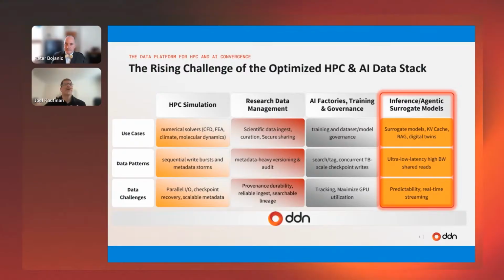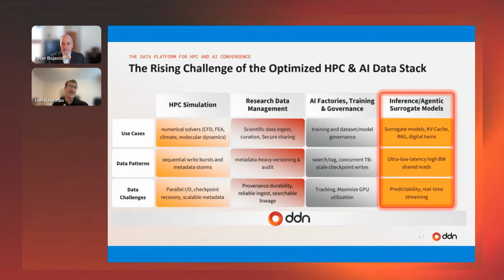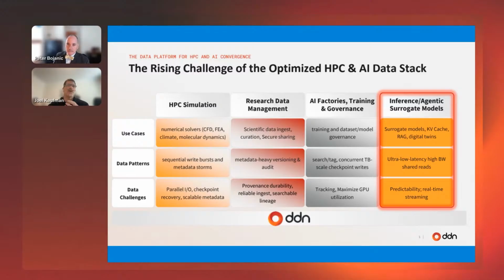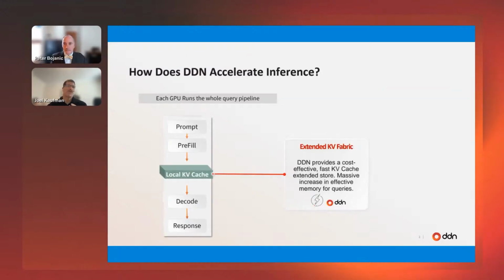Hands-On, Enabling KV Cache on EXAScaler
Your EXAScaler is AI-ready. Join us in this hands-on technical session as we walk through how KV Cache is enabled on EXAScaler and what to expect in real environments.

This session is focused on practical enablement and operational considerations, building directly on the KV Cache demo video.

• How KV Cache fits into the EXAScaler architecture
• Environment prerequisites and key considerations
• How to enable and verify KV Cache and interpret performance results

• Engineers and architects
• HPC administrators
• AI/ML platform teams and research computing teams

Format
• 30-minute technical walkthrough
• 10-minute live Q&A